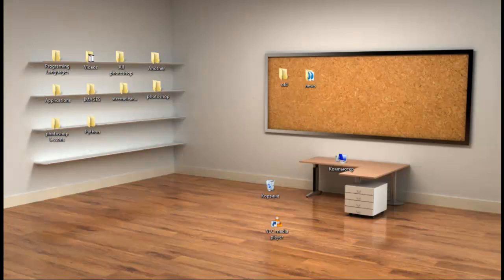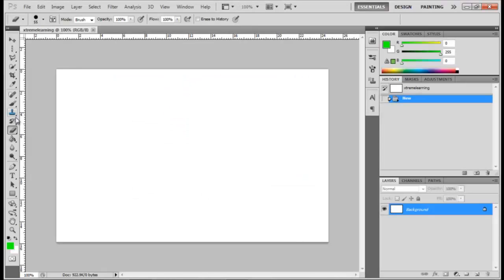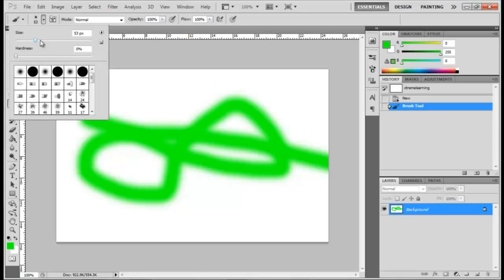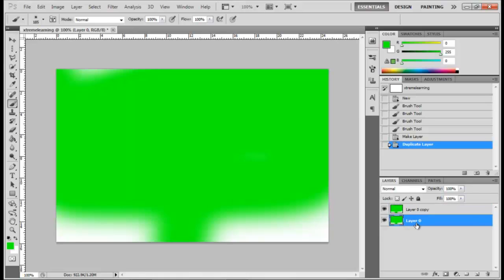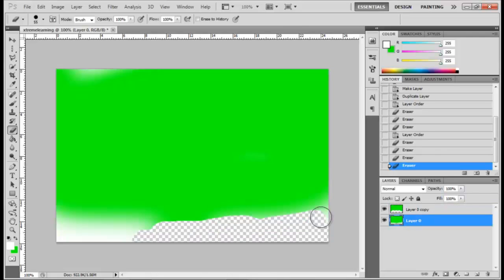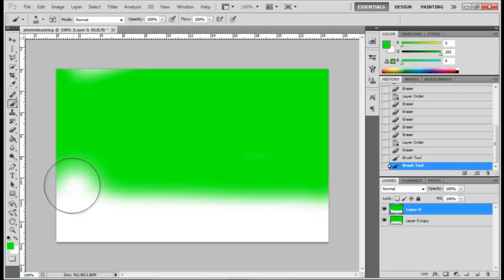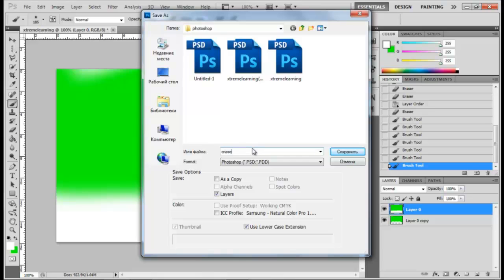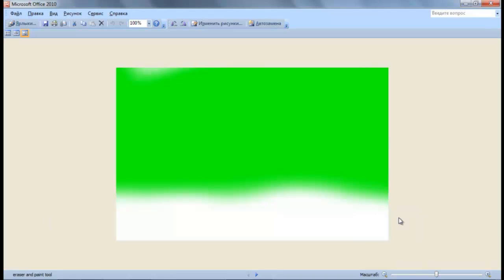Photoshop tutorials part 5 Beginning lessons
Learn photoshop, tutorial part 5, Beginning. from Zero to Hero